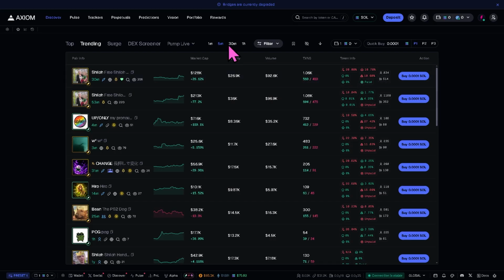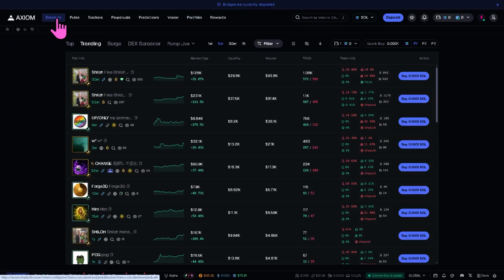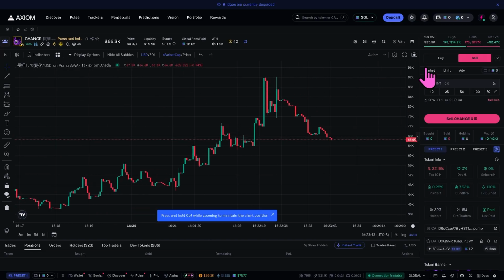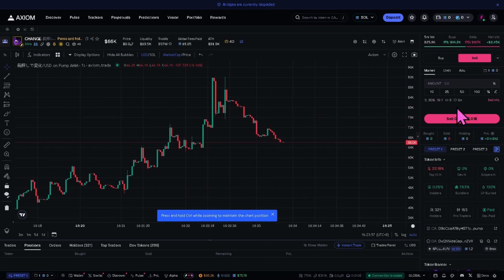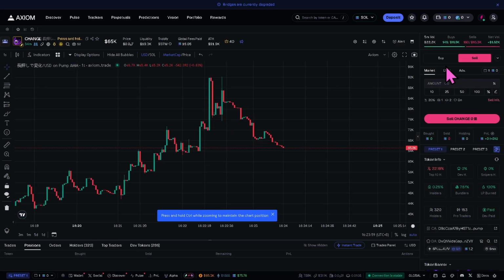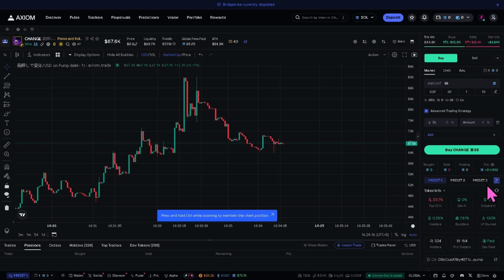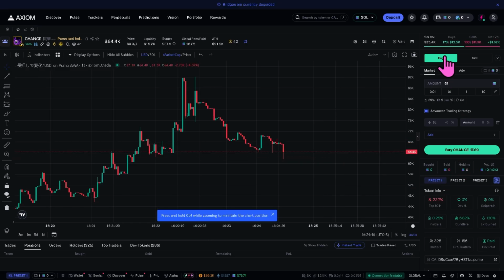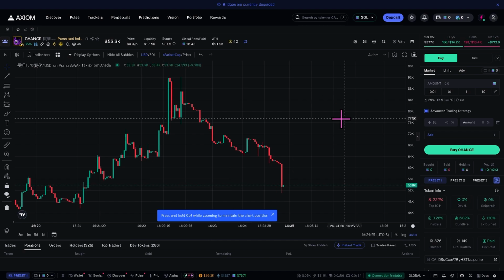How to TRADE on Axiom (Step by Step) 2026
This video will guide you through the process of trading on Axiom, covering all the necessary steps to ensure a smooth trading experience. Please consider liking the video and letting us know if you have any comments, ideas or questions, we really appreciate any feedback! We have plenty of other tutorials on our channel so come and see if we can help you with anything else :)